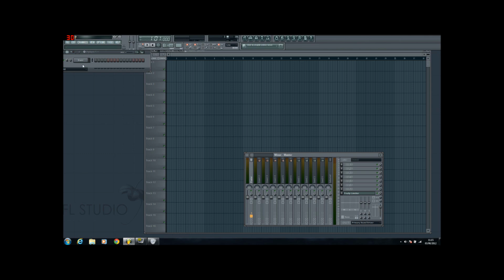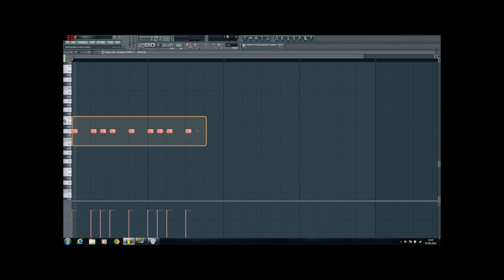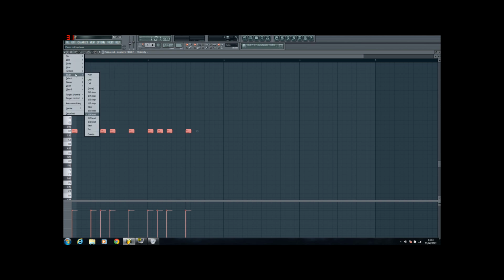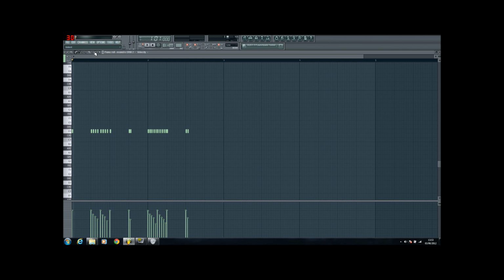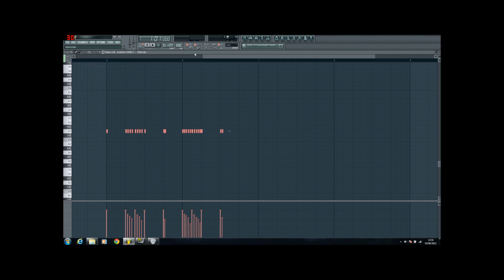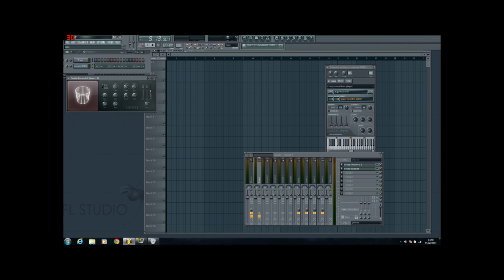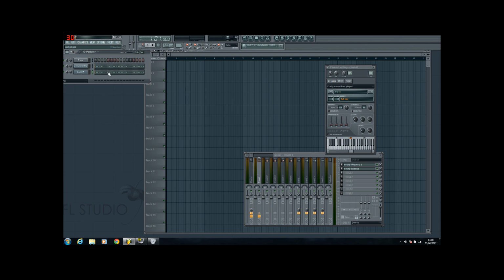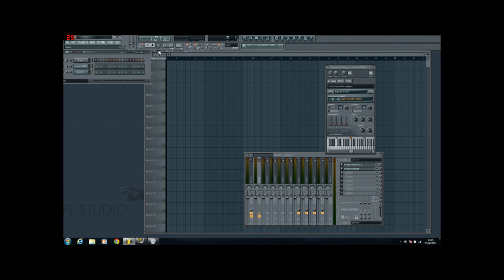Fruityloops Studio - Military Drums Tutorial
I have worked out a good way to make a realistic military / pipe band drum beat using FL Studios.  I decided to share how I came across this technique. see the reply video for examples I have added.